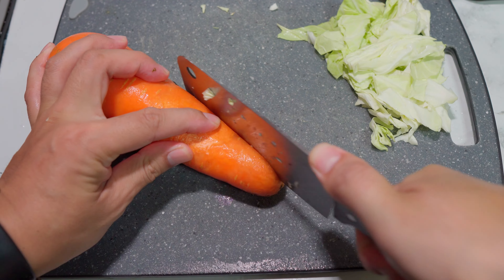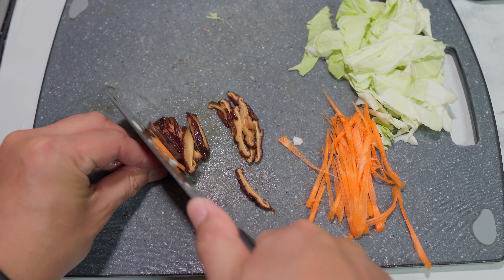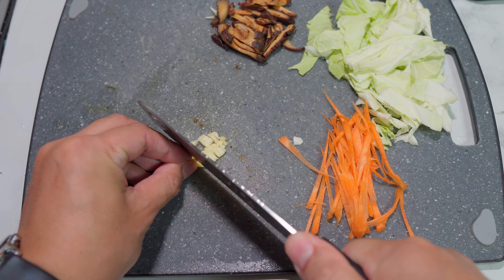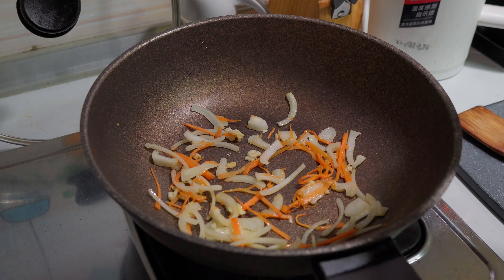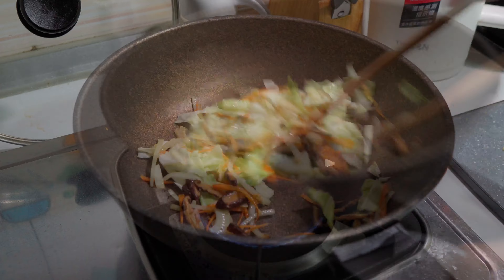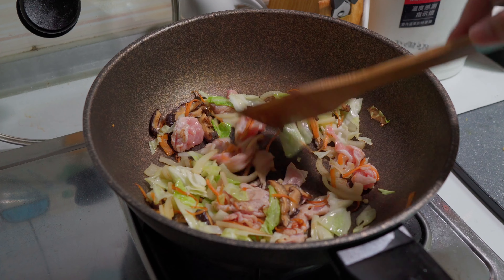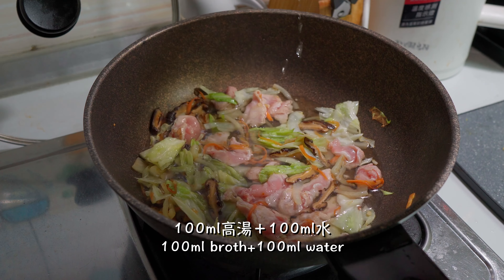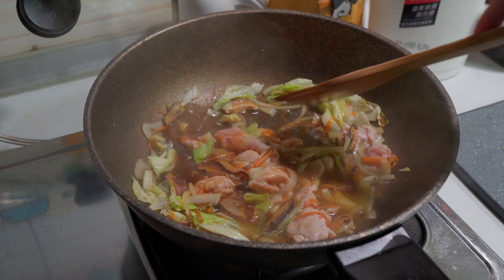日式炒烏龍麵超簡易做法！跟日本居酒屋一樣美味(3minscook)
日式炒烏龍麵/Japanese Stir Fried Udon Noodles Recipe:
- 烏龍麵(Udon Noodles)
- 高麗菜 (cabbage)
- 紅蘿蔔(carrot)
- 香菇 (dried mushroom)
- 洋蔥 (onion)
- 蒜末 (minced garlic)
- 高湯 (broth)

trans：
1.日式炒烏龍麵
2.How to make Japanese Stir Fried Udon Noodles ?